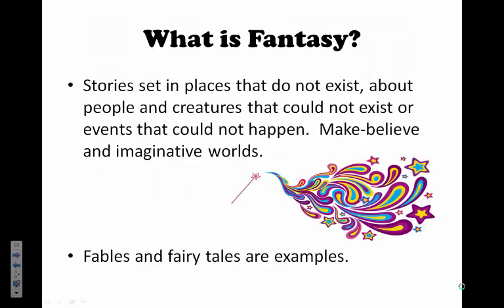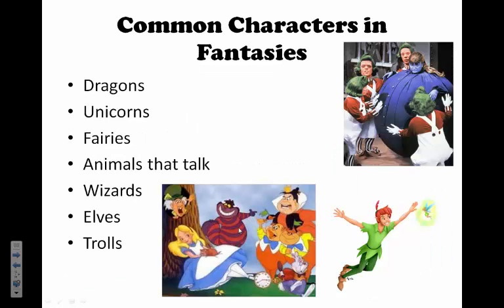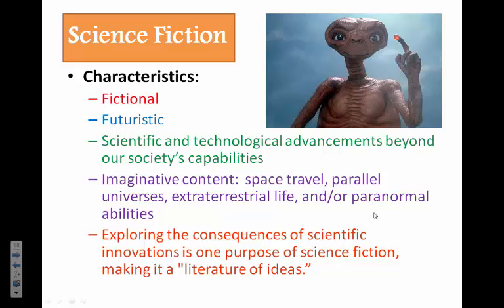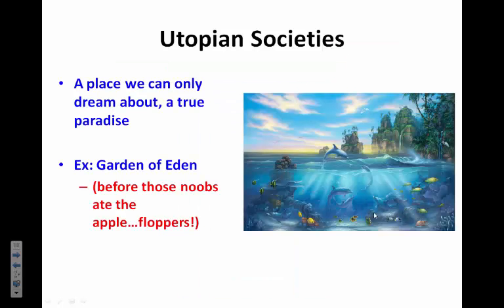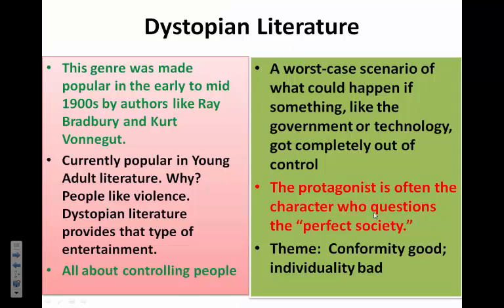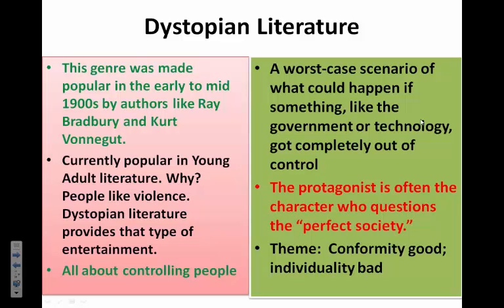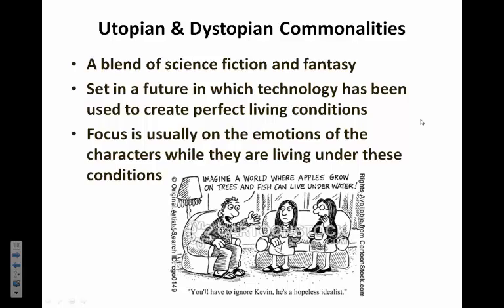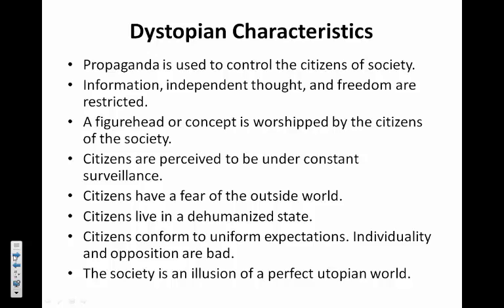Science Fiction & Fantasy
Genre Unit Notes